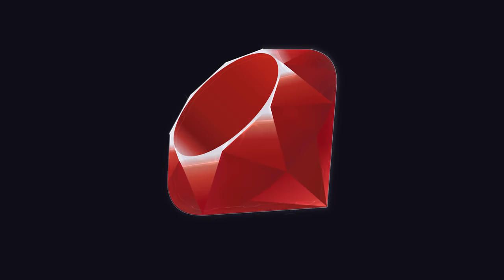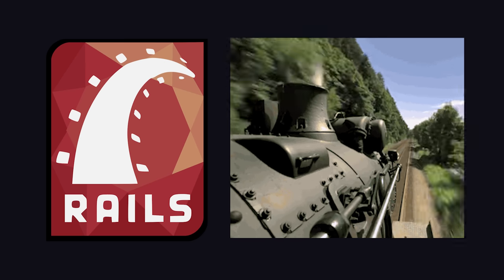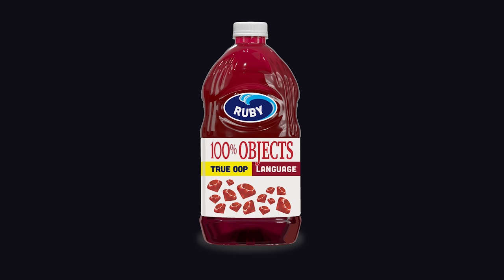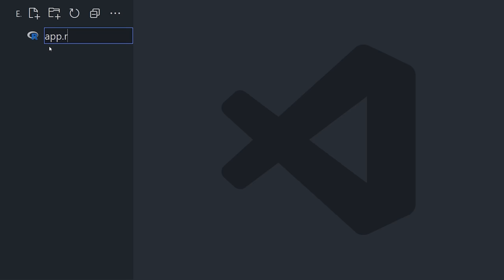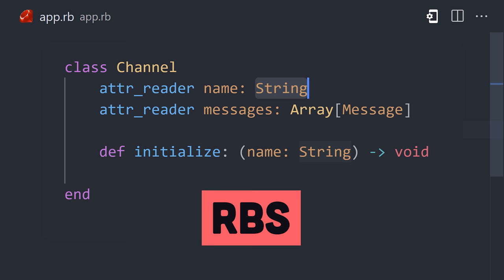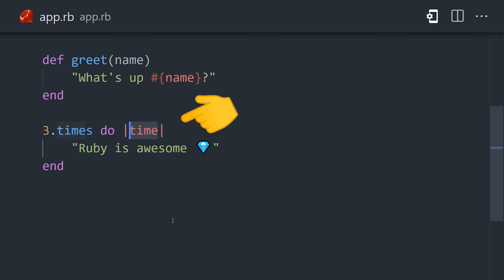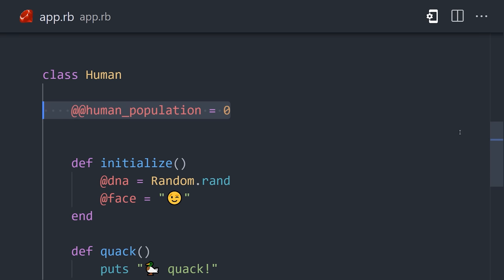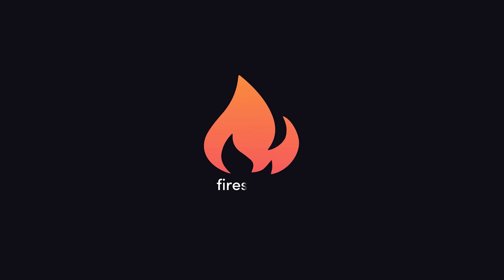Ruby in 100 Seconds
Ruby is a dynamic programming language most well-know for powering the Ruby on Rails fullstack web framework. Learn why developers love the simple object-oriented code produced by the Ruby language.

🔗 Resources

🔖 Topics Covered

- What is Ruby used for?
- Who invented Ruby?
- Who invented Ruby on Rails?
- Ruby quickstart
- Ruby basics tutorial
- Which Startups used Ruby on Rails?